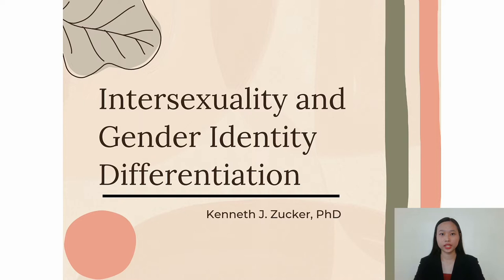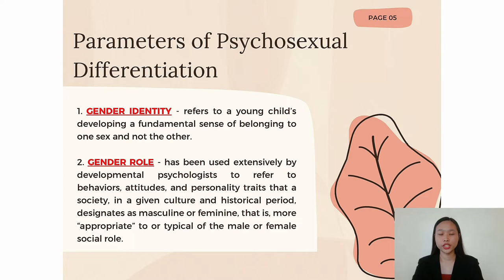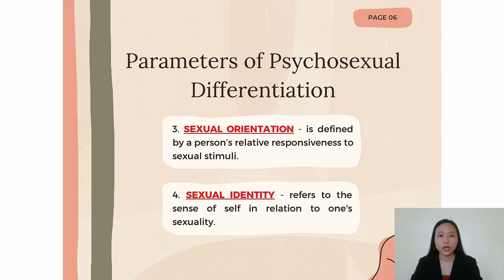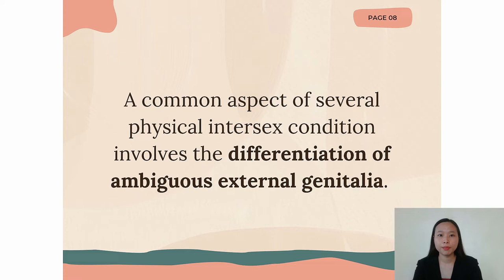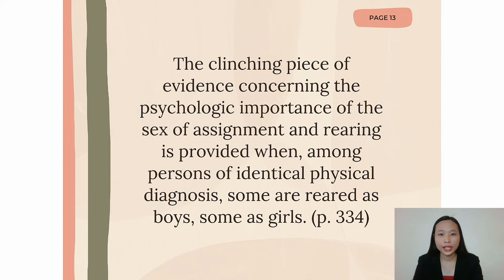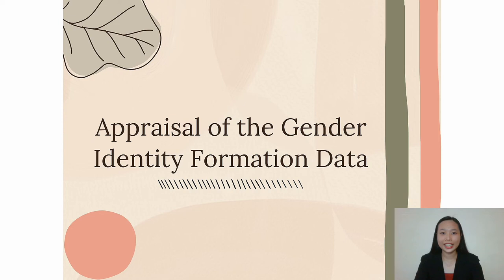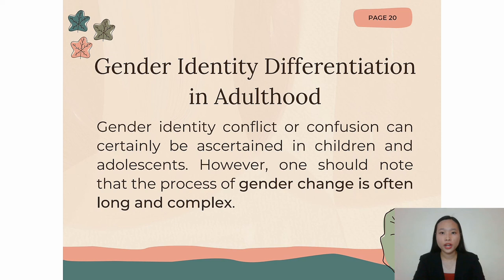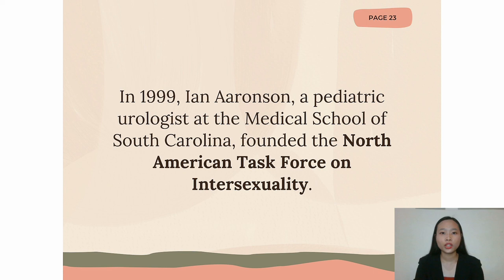Intersexuality and Gender Identity Differentiation by Kenneth J. Zucker, PhD